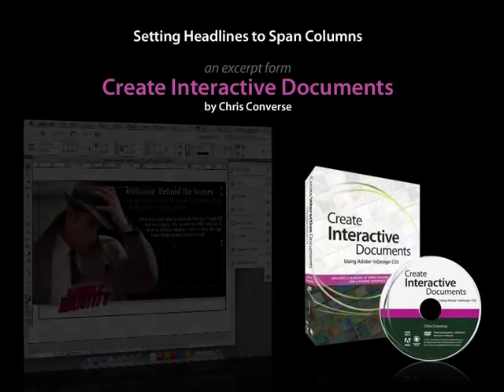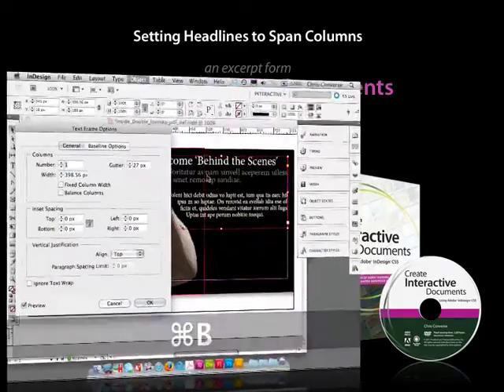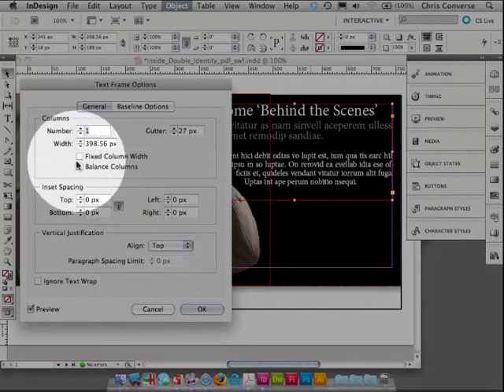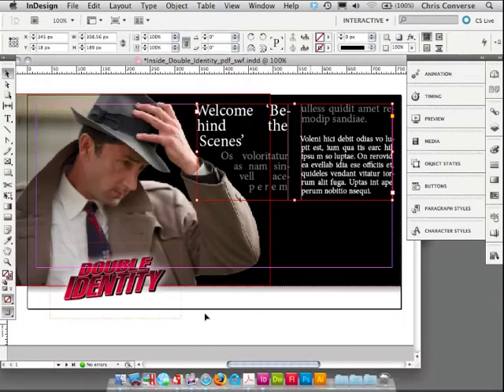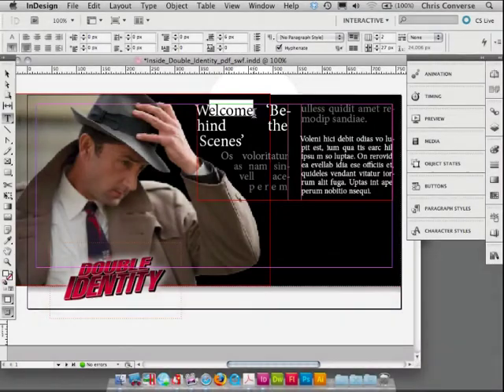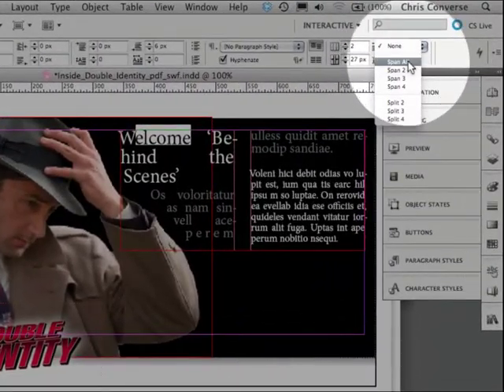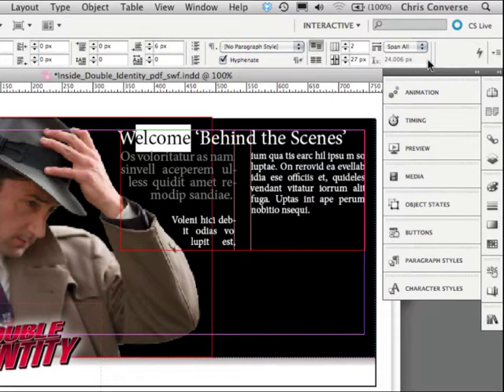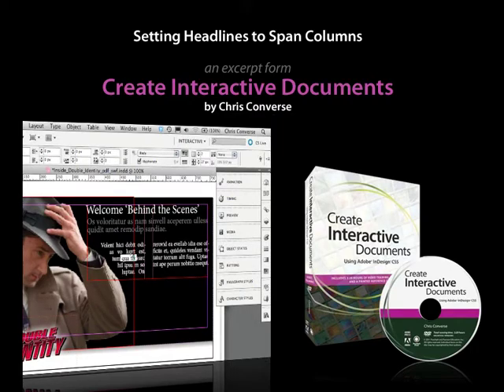Using the new span columns feature in InDesign CS5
See how fast and easy it is to create headlines that span across columns. An excerpt from the video workbook series Create Interactive Documents by Chris Converse.